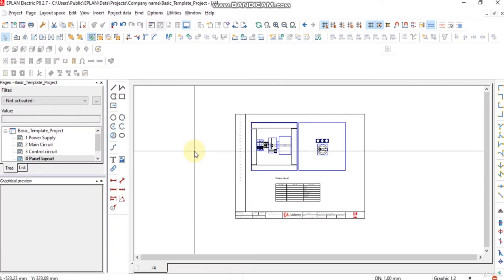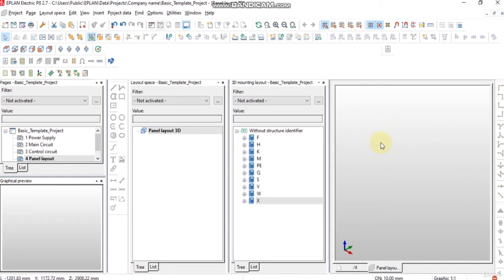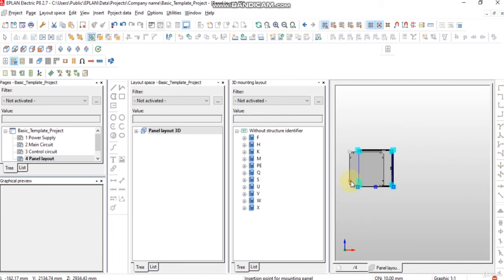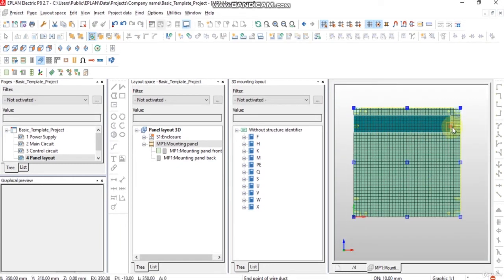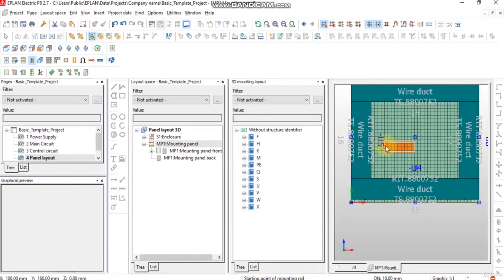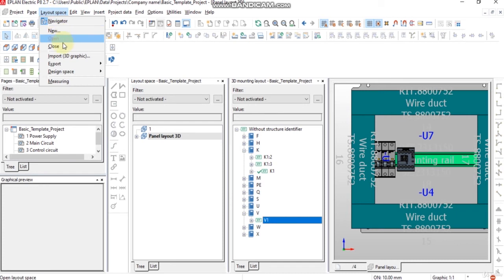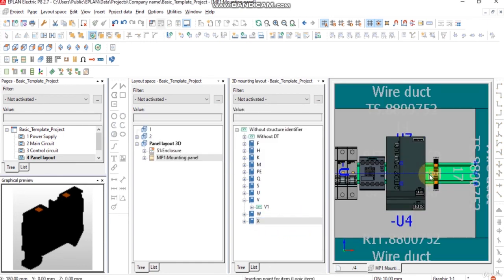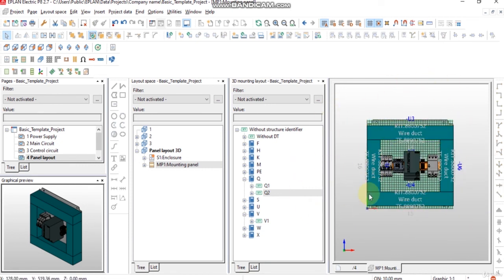3.1 How to create 3D mounting panel layout